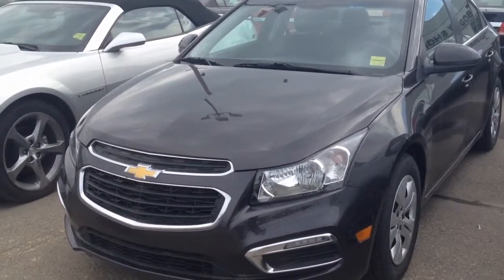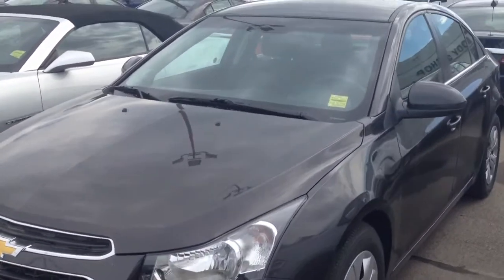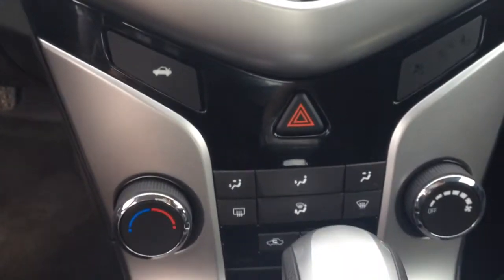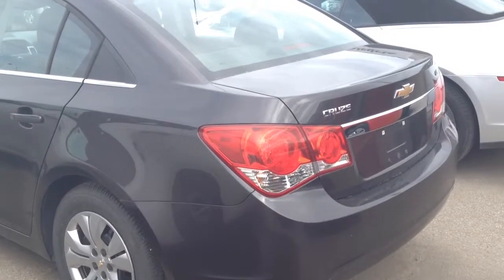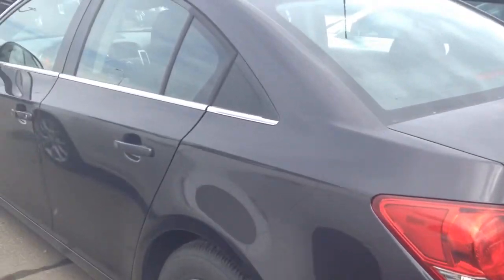2015 Used Chevrolet Cruze | Davis Chevrolet | Airdrie AB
Fuel-Efficient, Fun and Family Oriented!! That is just a few qualities of this gently used 2015 Chevrolet Cruze!! Some features include Power Windows, Power Mirrors, Power Locks, Bluetooth, AM/FM/XM Radio, Seating for 5, Plenty of Cargo Space, and so many more great qualities!!

121411